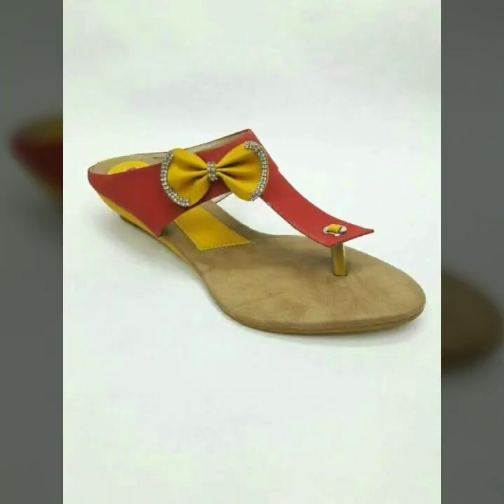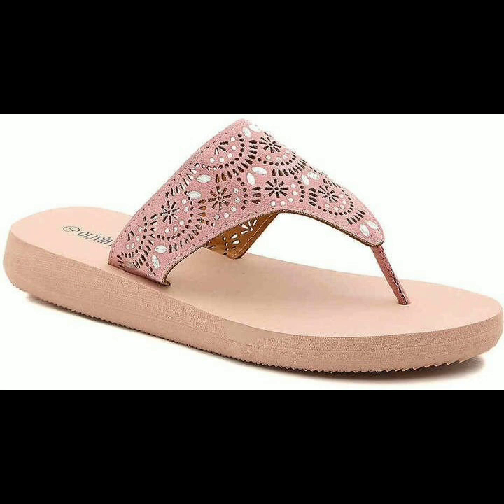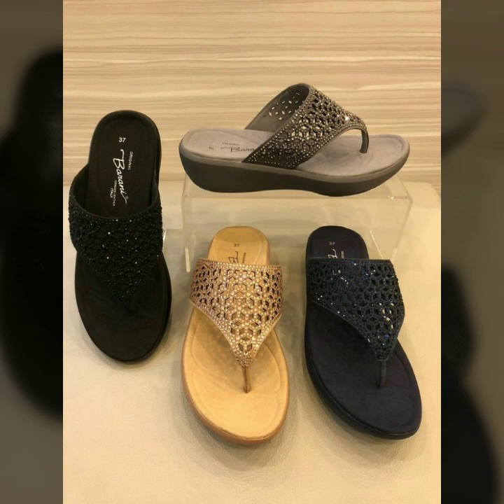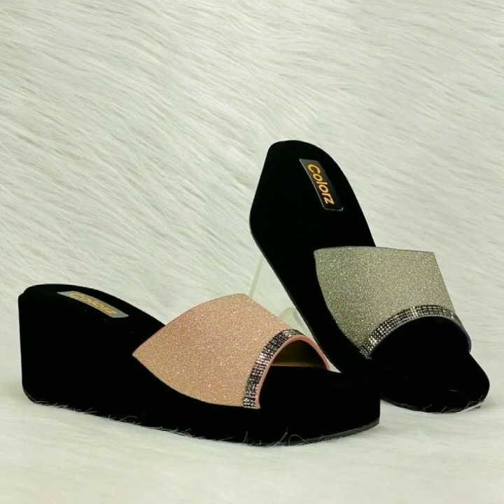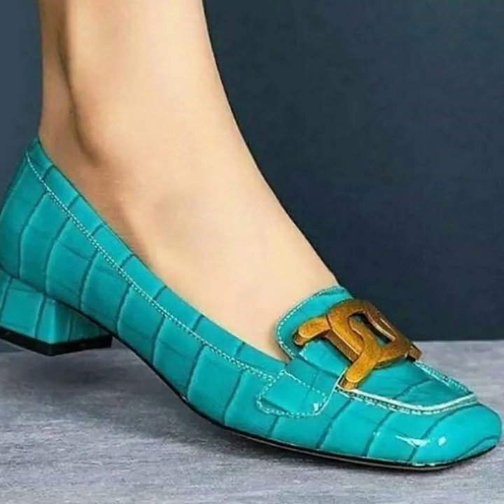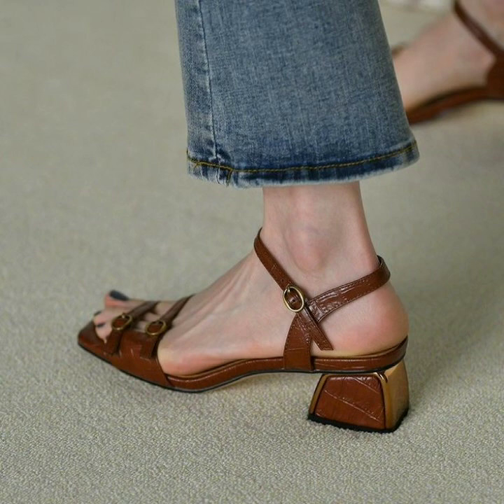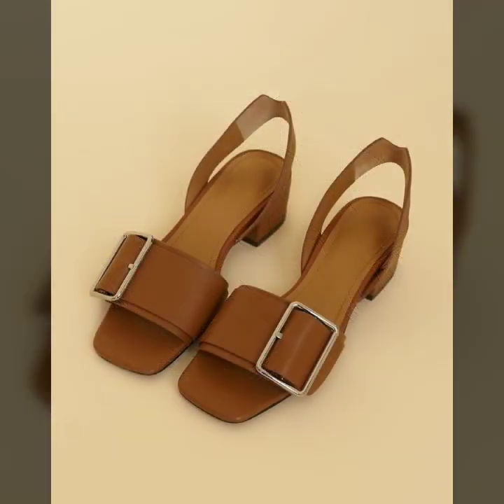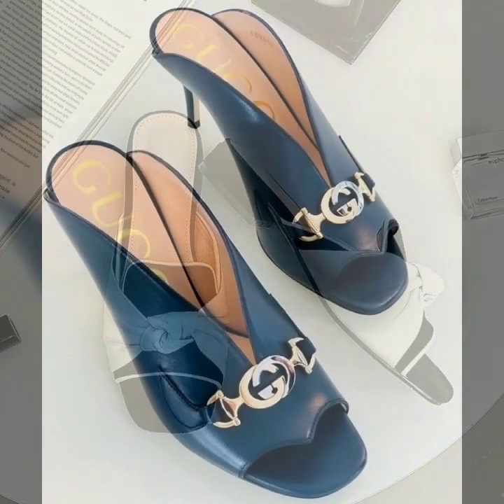Top 50 BALLY BABES GENUINE LEATHER SHOES OFFICE WEAR SLIP ON SHOES OF SANDAL DESIGN WITH PRICE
crochetideasEasy Crochet Checkerboard Shoulder Bag Tutorial | Chenda DIY
crochet cardigan
crochet capshawals
Crochet Online Course
Ad 1 of 2 ·
0:04
Skip Ads

0:10 / 0:15

forthefrills
Crochet Eden Crop Top
Hey Carrie

d world

fashion4AllbyRahat
2023 LATEST NEW APPEALING SLIP ON SHOES LATEST WONDERFUL FOOTWEAR||

2023 LATEST NEW APPEALING SLIP ON SHOES LATEST STUNNING SHOE DESIGNS
2023 LATEST EXTREMELY STYLISH SLIP-ON SHOES FOR LADY's NEW POPULAR CASUAL WEAR SHOES
2023 LATEST DIFFERENT STYLISH NEW LEATHER SANDALS DESIGNS LATEST UNIQUE CLASSY FOOTWEAR COLLECTION